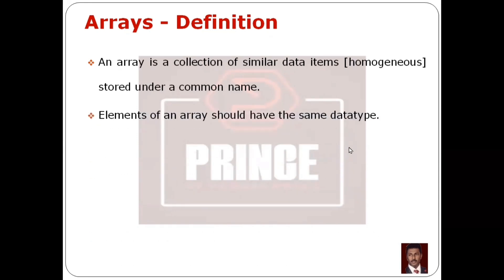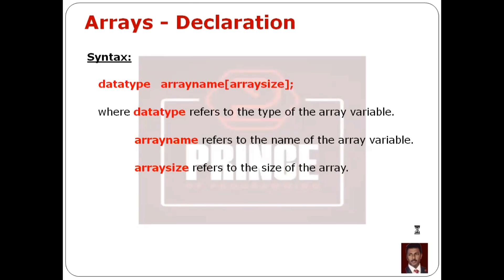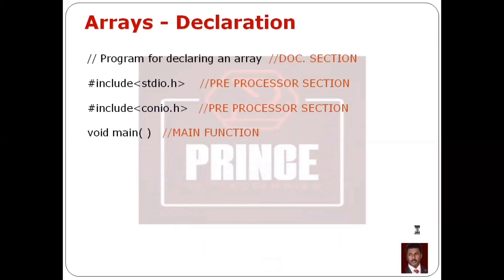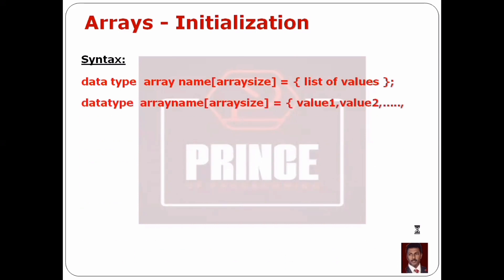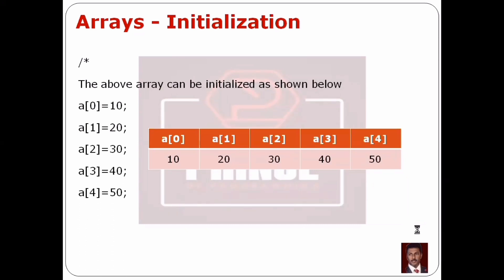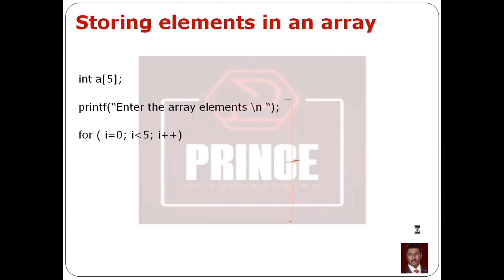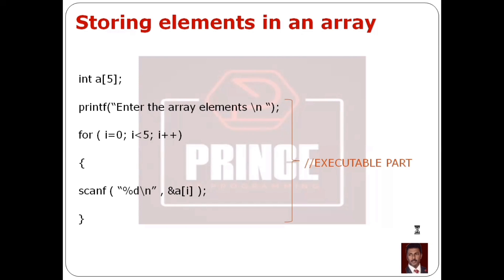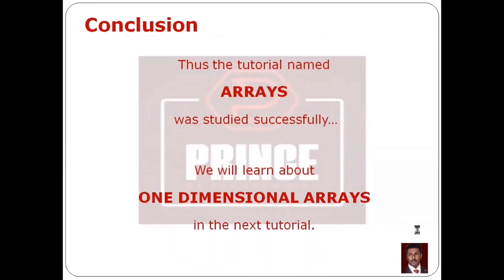ARRAYS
An array is a collection of similar data items [homogeneous] stored under a common name.

Elements of an array should have the same datatype.

An array is referred by an index number which always begins with zero.

An array consists of continuous memory locations.

An array must be declared and defined before it can be used.

Array declaration only reserves memory for the elements in the array.

No values will be stored during declaration.

Syntax:
 datatype   arrayname[arraysize];
   where datatype refers to the type of the array variable.
             arrayname refers to the name of the array variable.
             arraysize refers to the size of the array.
             [maximum number of elements in the array]